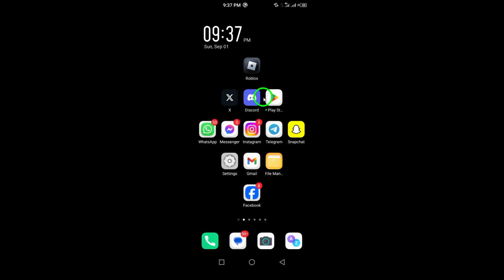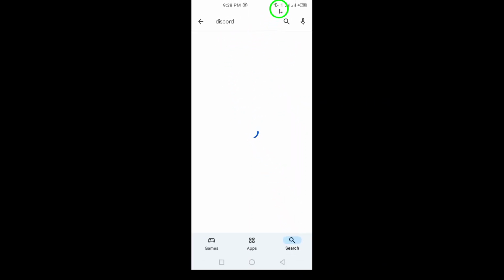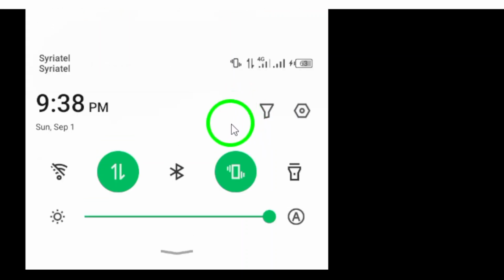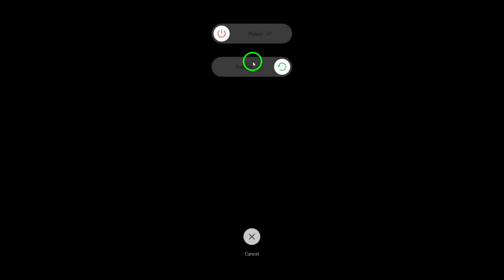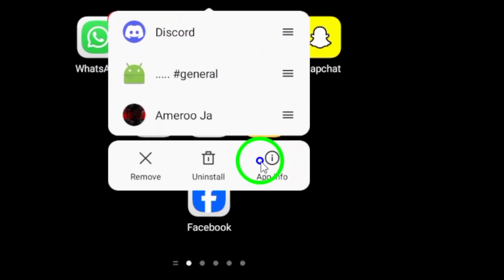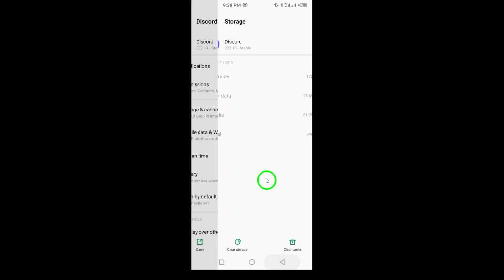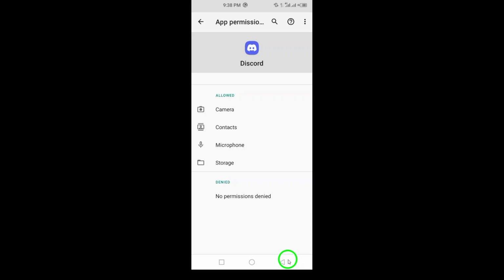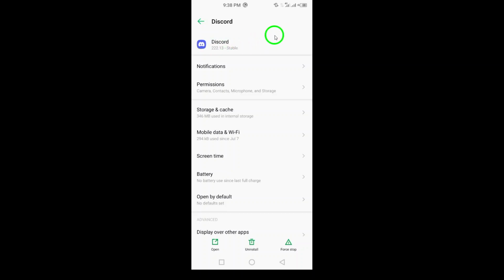How to Fix Discord Call Problems (Updated)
Learn how to fix Discord call problems with these easy-to-follow steps!

1. Update the Discord App
2. Check Internet Connection
3. Restart Your Device
4. Clear Cache and Data
5. Check App Permissions
6. Disable VPN
7. Reinstall the App
8. Check for System Updates

Chapters:
00:00 Intro
00:12 Soultion
01:05 Outro